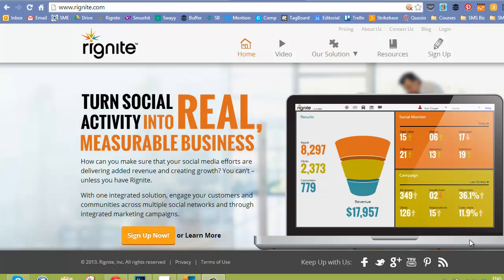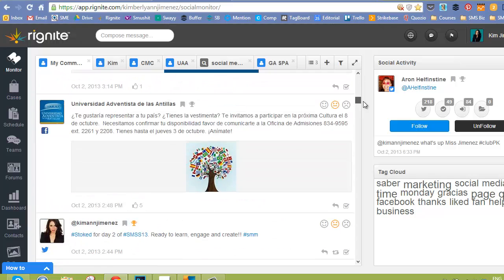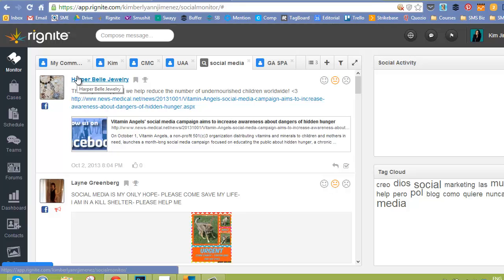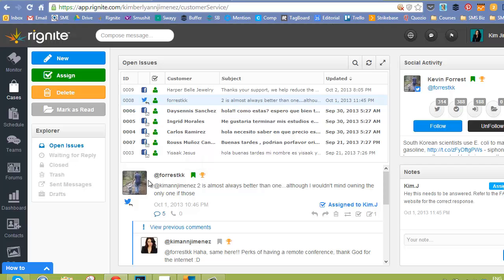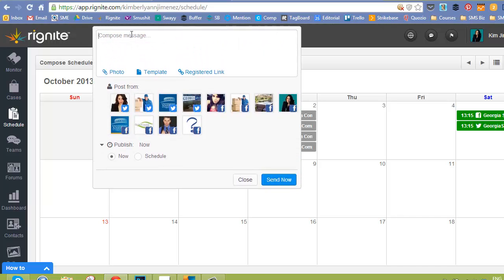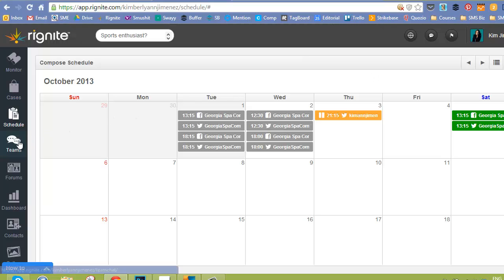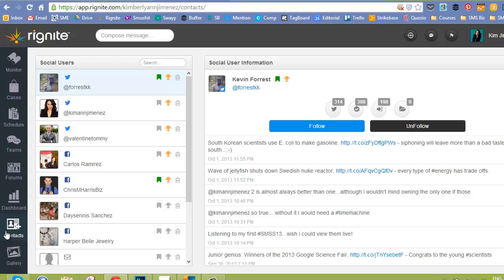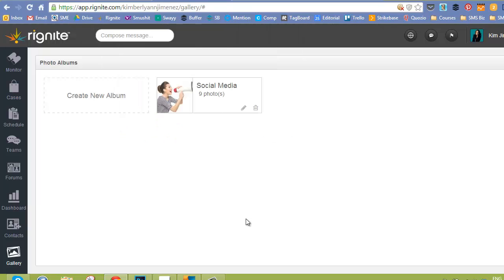Social Media Scheduilng - Rignite Review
In this video I'm going to give you a walk-through a really nifty social media scheduling and monitoring tool called Rignite. It's really intuitive and easy to use so check it out!

Filming Gear I Use:

Ring Light
Camera Lens

—— Are you a blogger or an online business? We've designed a mentorship program just for you. Get access to a library of business-building training + work directly with me to take your online biz to the next level.